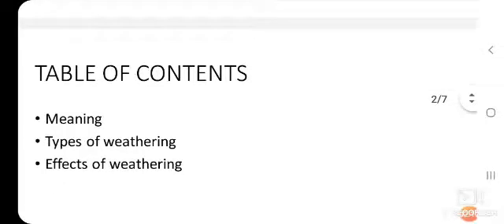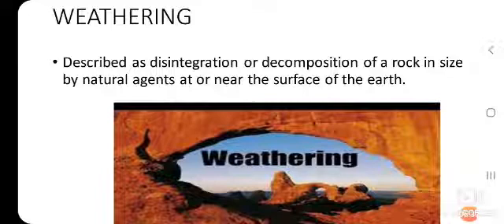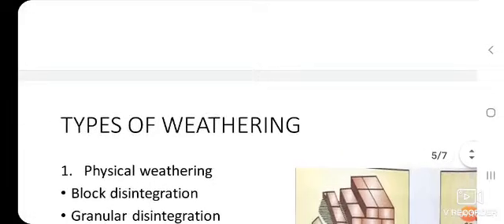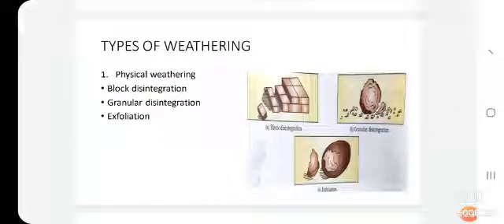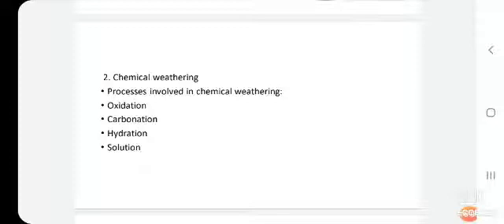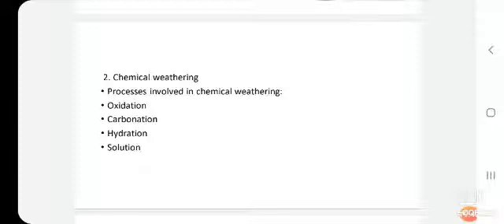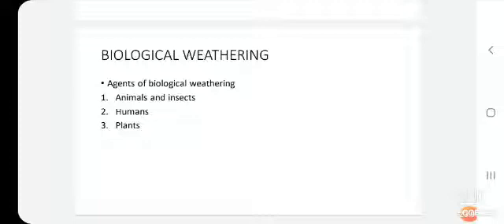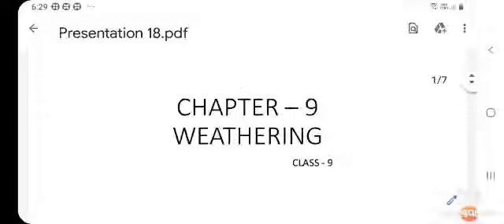Chapter 9 | Weathering